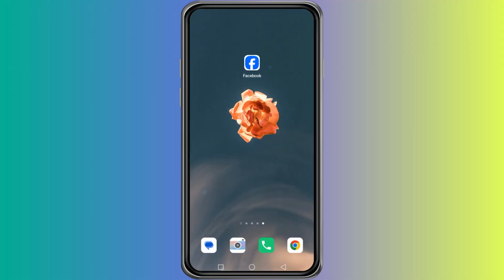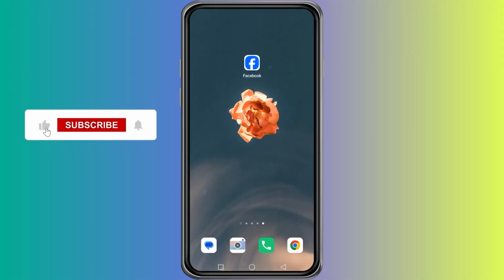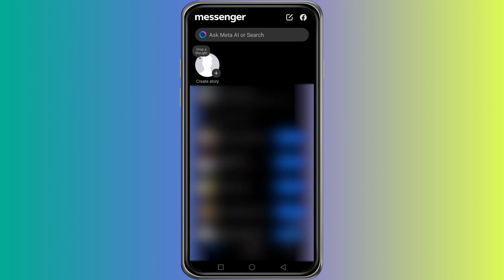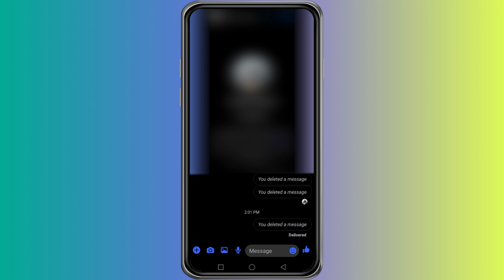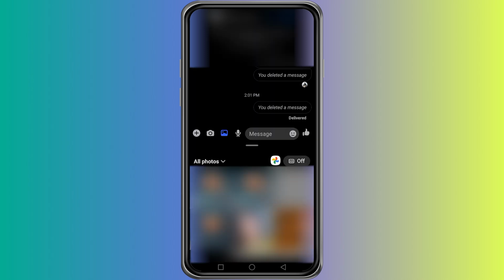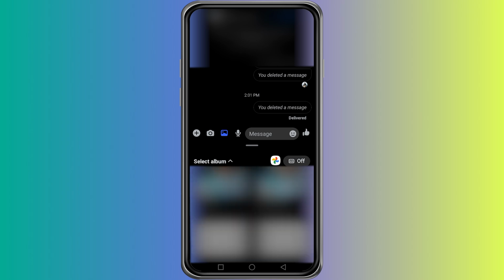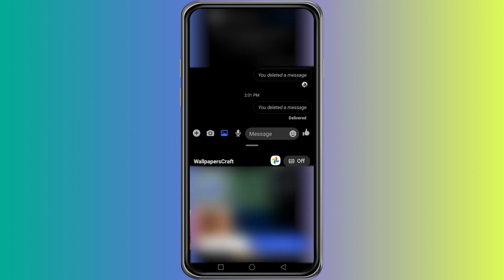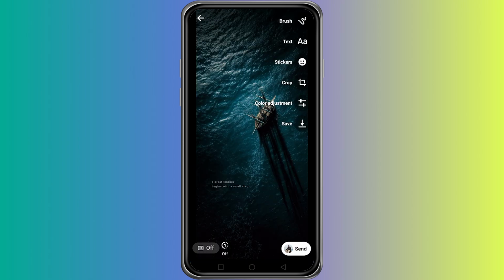How to Turn Off View Once Photo / Video Feature on Facebook Messenger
In this video, learn how to disable the 'view once' feature in Facebook Messenger. This quick tutorial shows you how to send photos and videos that don't disappear, providing a simple solution for using whatsapp more effectively. Follow these Messenger tips to adjust your settings!